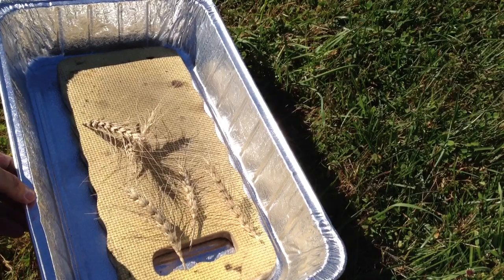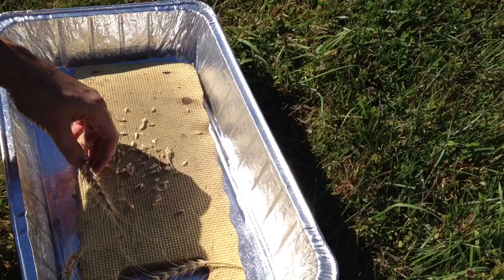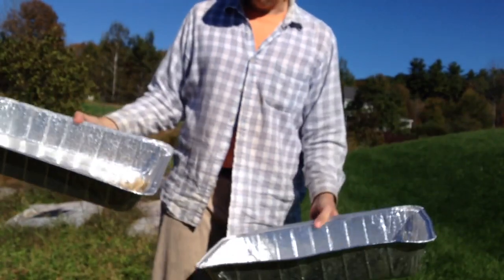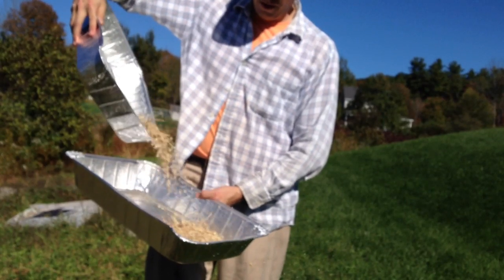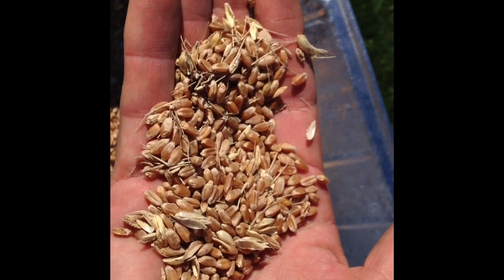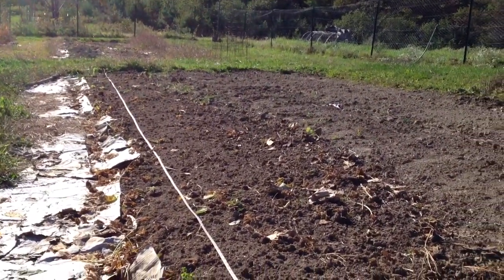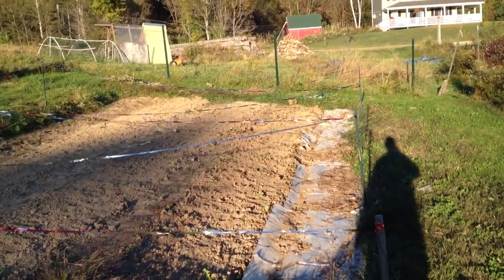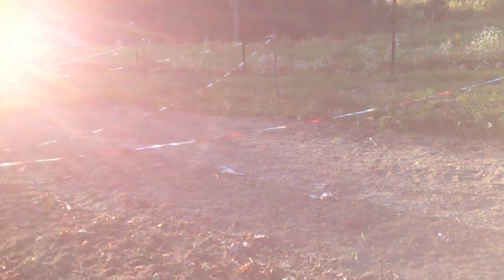Heritage Wheat 7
This is the last step in the wheat project!  Replanting the saved seed!